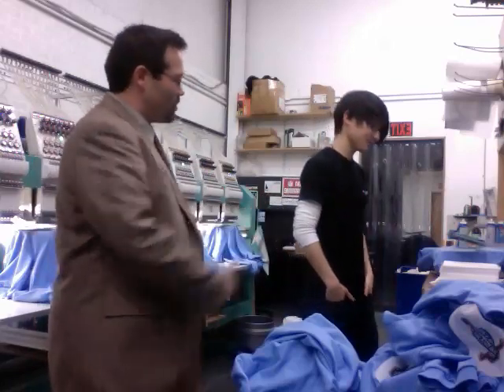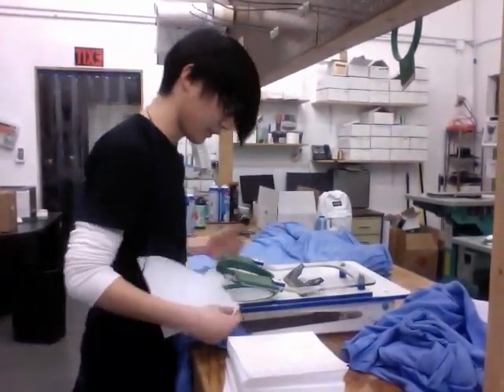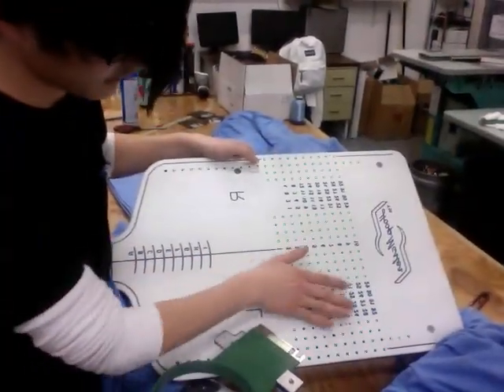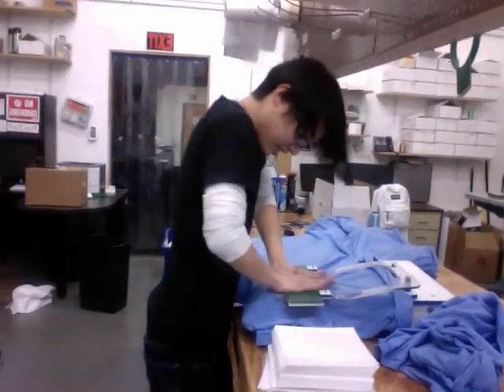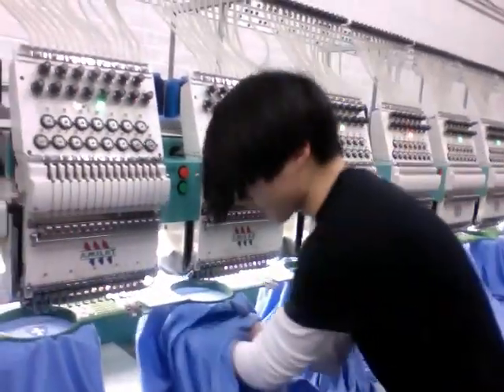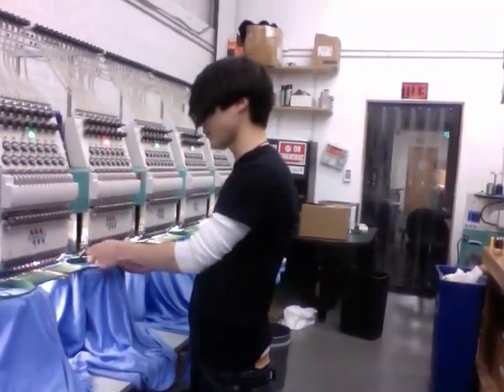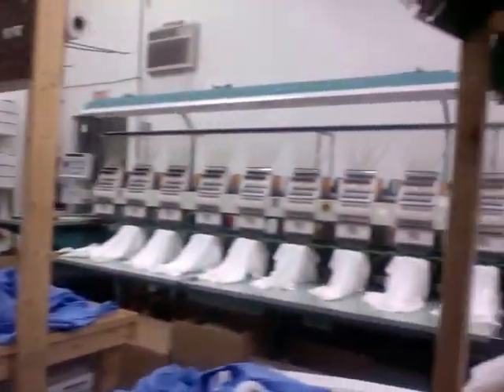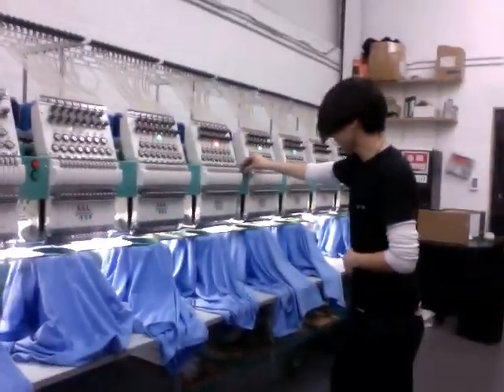How to Make Custom Embroidery Polos and Shirts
At Rush Order Tees, our in-house design team optimizes and reviews every order... for FREE.

MORE THAN A SHIRT -
We don't just make custom shirts, we do it with pride and a level of service that often blows people away - as indicated by all our raving fans and reviews (scroll down to read a few)

Here's just a few benefits we offer with every single order at Rush Order Tees -

FREE DESIGN HELP & ENHANCEMENT -
Our designers review and optimize EVERY order and guarantee the best quality results...every time, every customer, never a charge.

We know your design represents something you're passionate about -- your child's team, a charity event, family gathering, or custom company logo shirt for your team and customers.  We understand and share your passion and value your complete satisfaction.

Free Standard Shipping is included with every order - no hidden fees, no handling charges, no tax (clothing isn't taxed in our state)... In short, prices are all inclusive! So relax and order worry-free with confidence. :)

Rush delivery is also available if needed.

QUALITY, QUALITY, QUALITY
Did we mention that we're driven by quality? Well... we are. What do we get out such dedication to your design? Simple...

Satisfied customers, repeat business and boat loads of happy referrals.

We're proud of what we do and have been told by our customers that we do it better than anyone and as we say around the office - "the customer is always right".

THE REVIEWS ARE IN
Take a moment (or two even)... Read a few reviews below, check out our Google Reviews and read about our Superpages guarantee! You'll soon see why we have a 99.9% satisfaction rate and more 5-Star customer reviews than any other screen printing service out there.